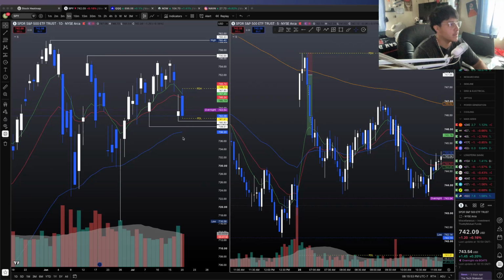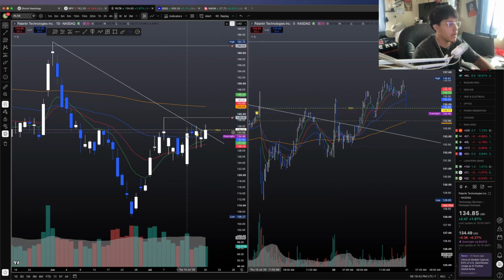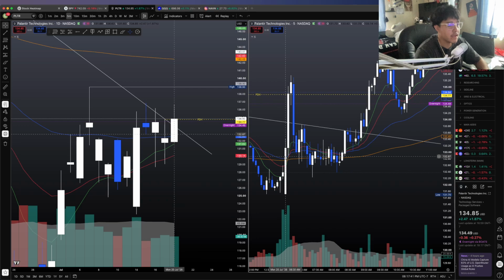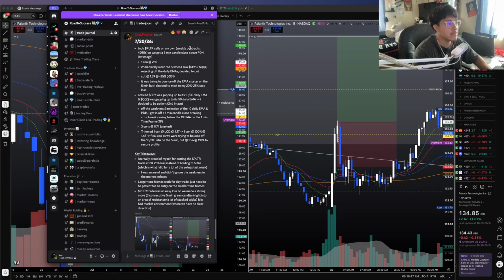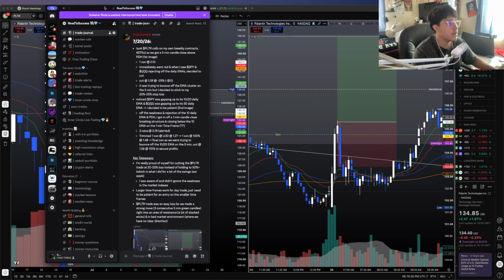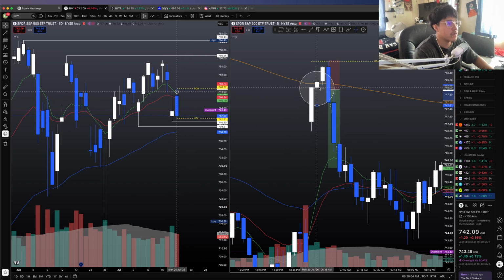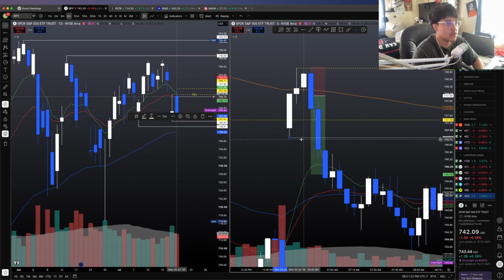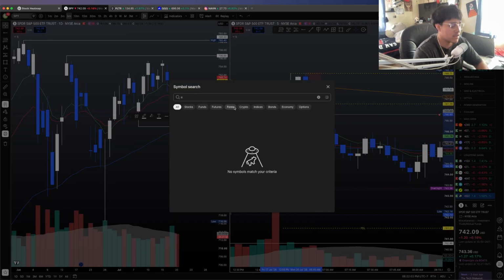How I Made $150 Trading SPY Options in Under 30 Minutes | Trade Recap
Today I break down every SPY options trade I took and explain exactly why I entered, where I took profits, and what I could have done better.